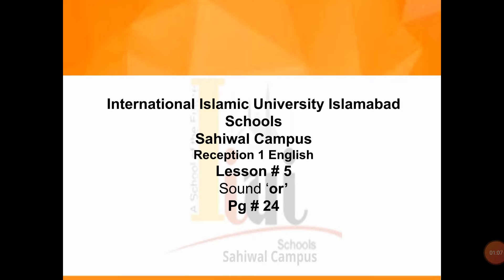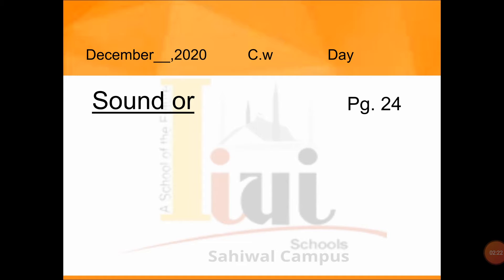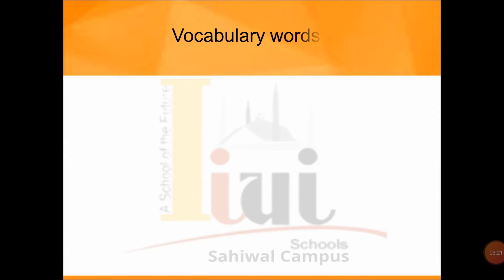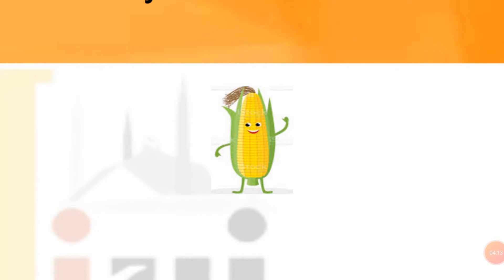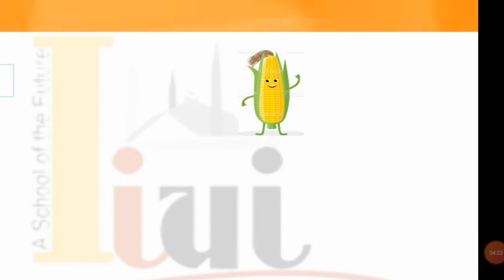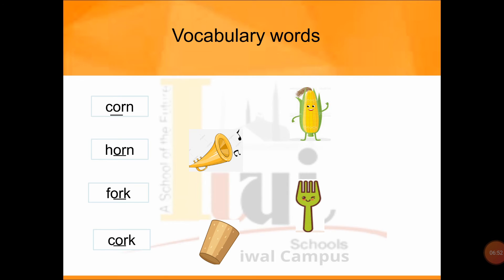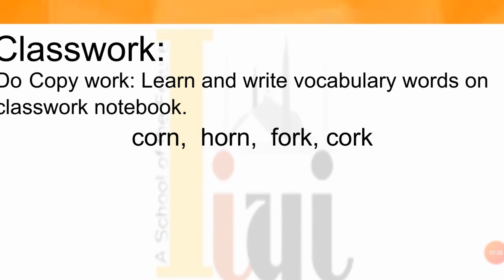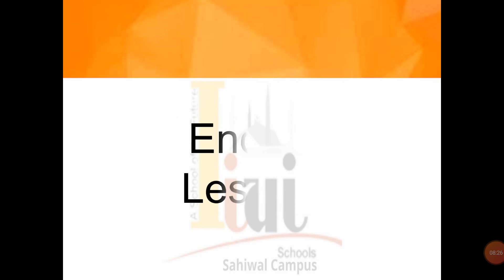Reception 1 English Lesson 5 Sound 'or'